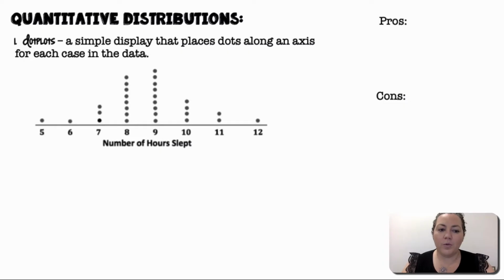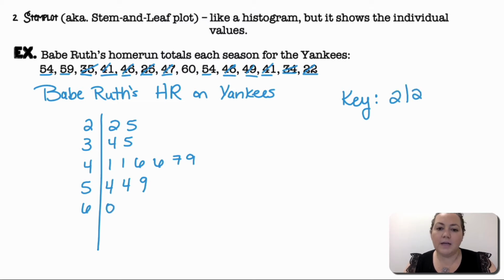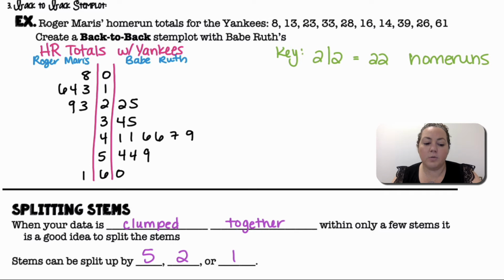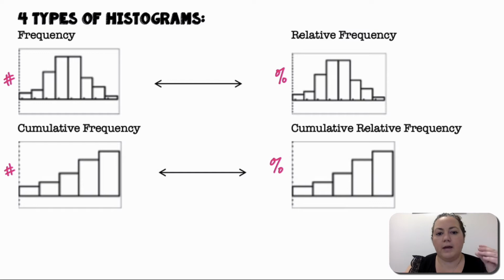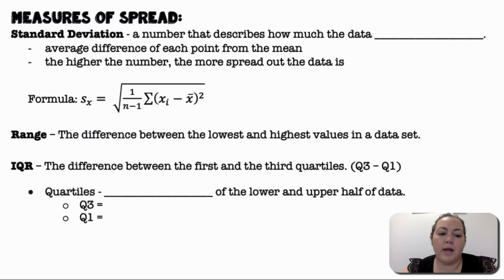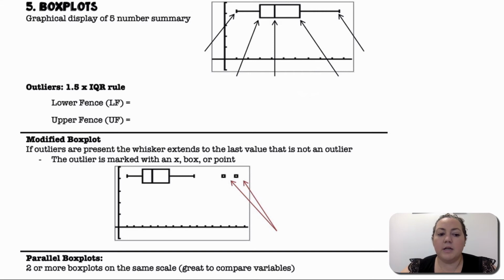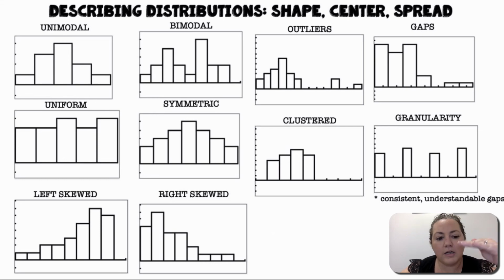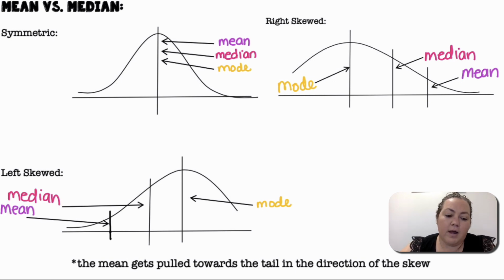1.5 - 1.9 Quantitative Data & Comparing Distributions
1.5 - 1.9 Quantitative Data & Comparing Distributions